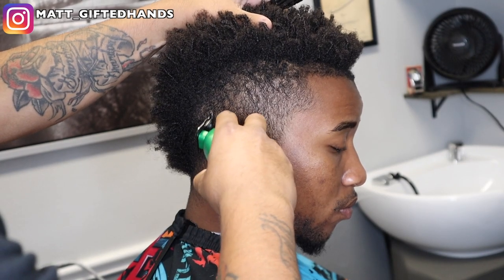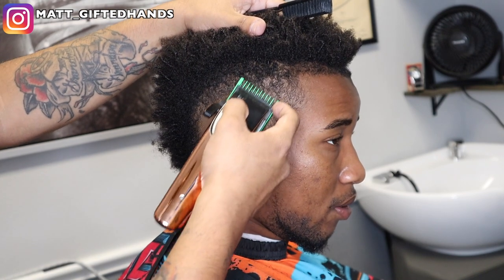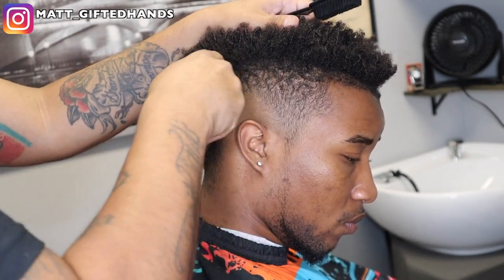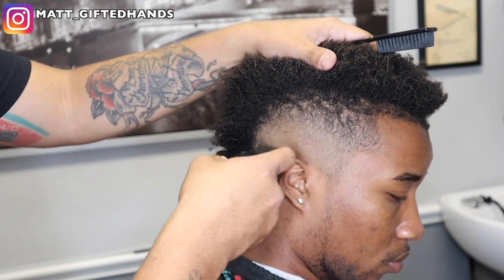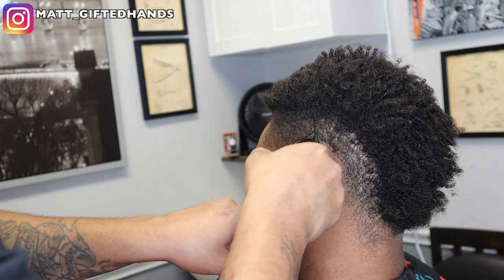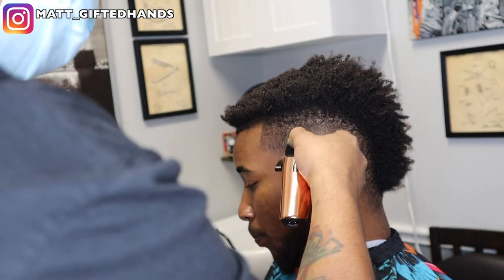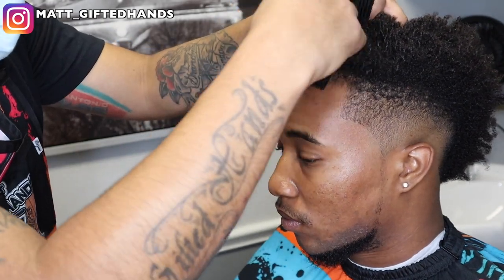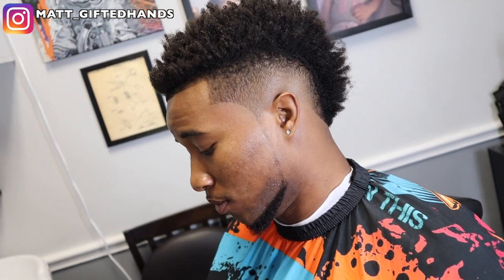THIS MEXICAN BARBER CAN CUT! Burst Fade TRANSFORMATION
I HOPE YALL ENJOY THIS FRESH BURST FADE HAIRCUT TUTORIAL!
I HAD FUN WITH THIS ONE!

Things I Use For My Videos:
Blue Yeti Mic”VOICE OVERS”
Apple Mac Book Pro NEWEST MODEL
Phillips Hue Lights
Canon M50
Editing Chair
GVM Photography Lighting
Movo Camera Mic

SHOW LESS